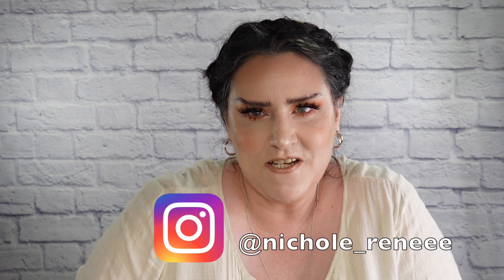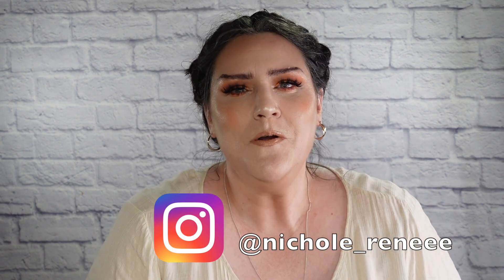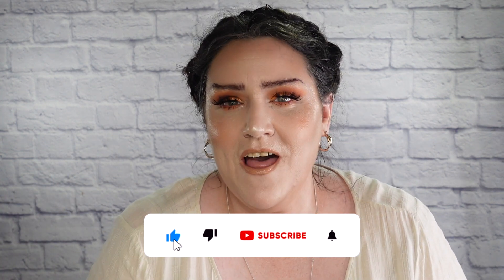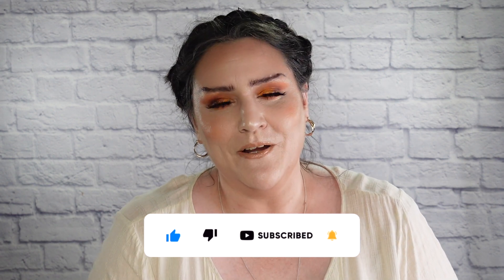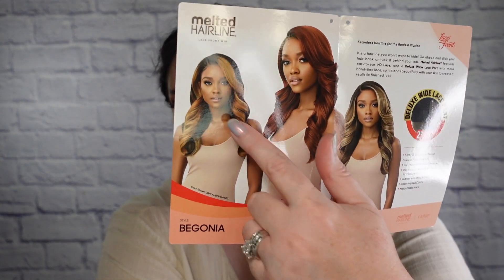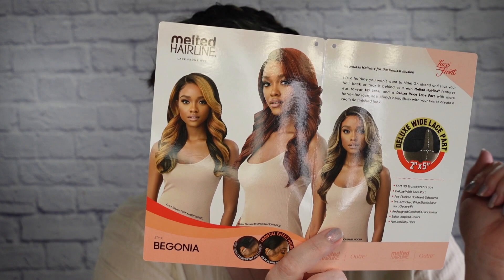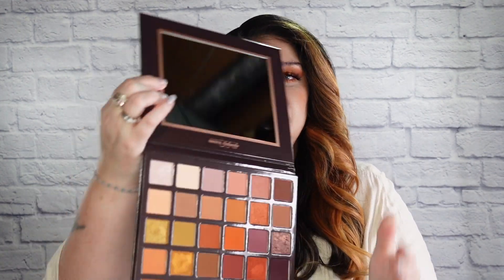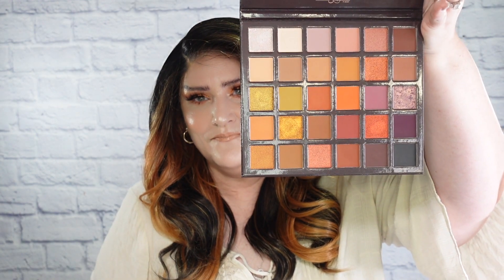🔥SHE'S ALL THAT!|OUTRE MELTED HAIRLINE BEGONIA Wig Review|Synthetic|DRFF AMBER SUNSET🌞|wigtypes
Begonia is a gorgeous pre-plucked dream!  Being a style you can wear for many situations and also available in new colors!  Please watch the entire video for all the details including my recommendation.